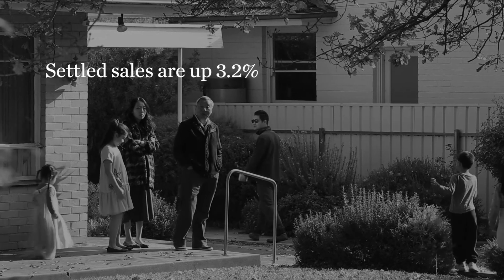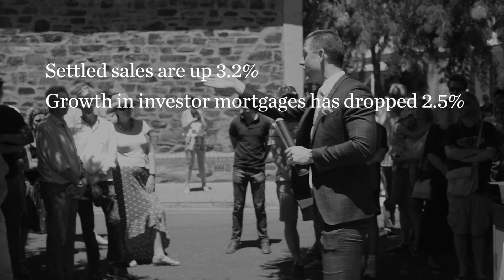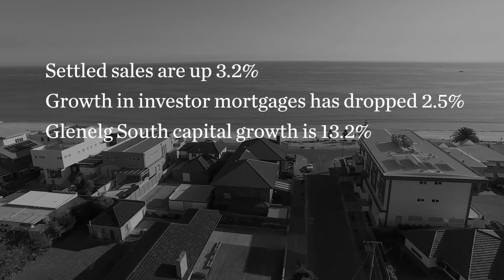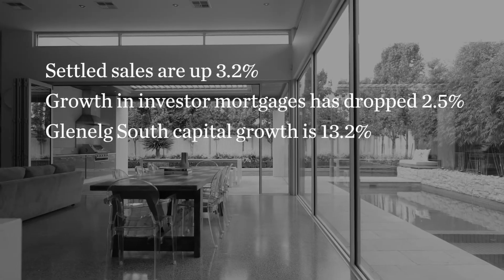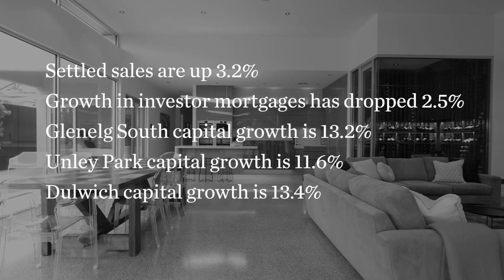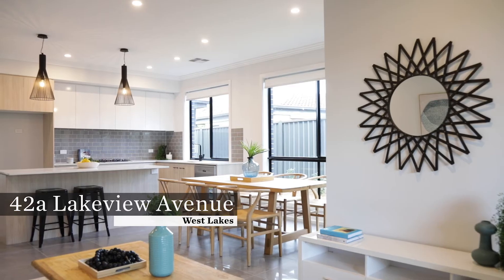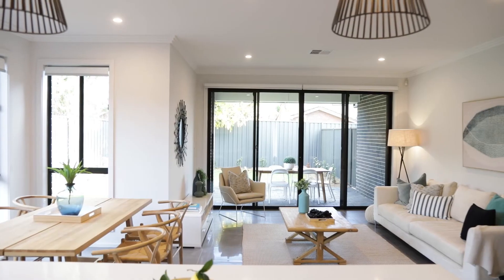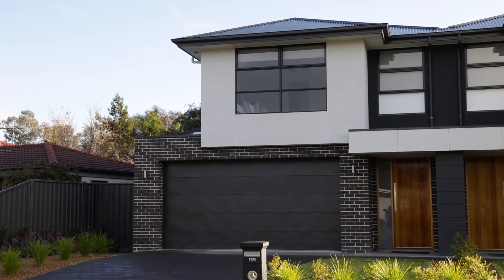Simon Noakes Market Update - June 2018